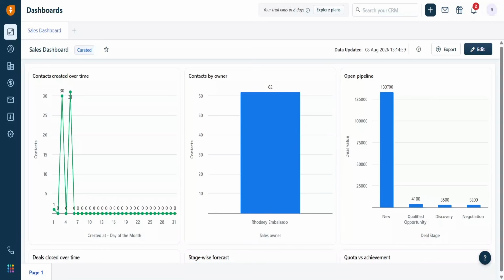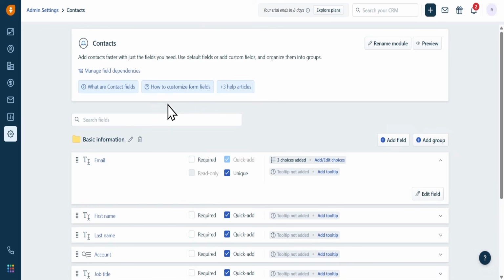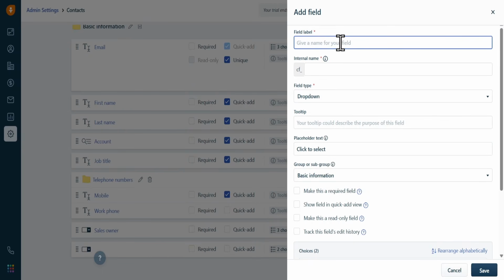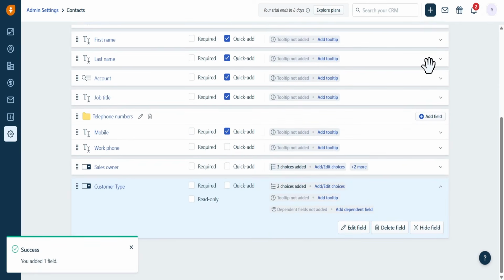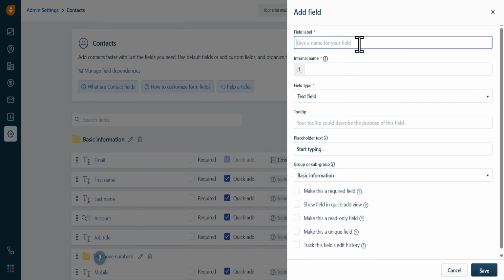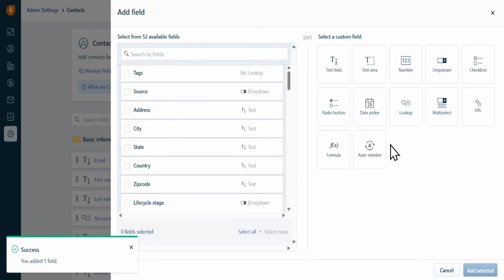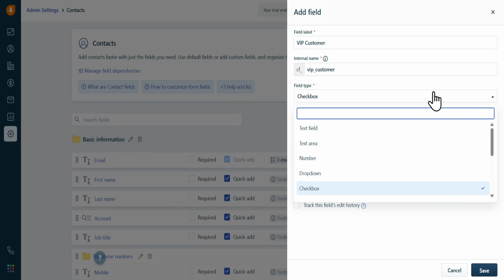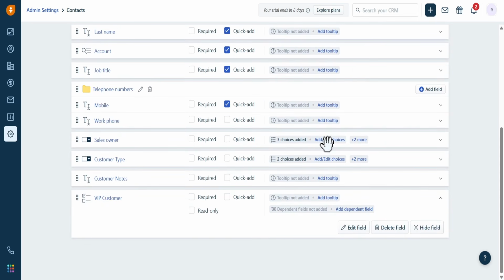How to Create Custom Fields in Freshsales | Step-By-Step Tutorial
Learn how to create custom fields in Freshsales so you can store important information that isn’t included by default.

In this step-by-step tutorial, you’ll see how to add dropdown, text, and checkbox fields to contacts (the same process also works for deals and accounts).

• Navigate to Admin Settings and open Contact form settings
• Choose the right field type for clean, consistent data
• Create a Customer Type dropdown, Customer Notes text field, and VIP Customer checkbox
• Tailor your CRM to capture exactly what your team needs

💬 Comment: What custom field do you use most often in your CRM?